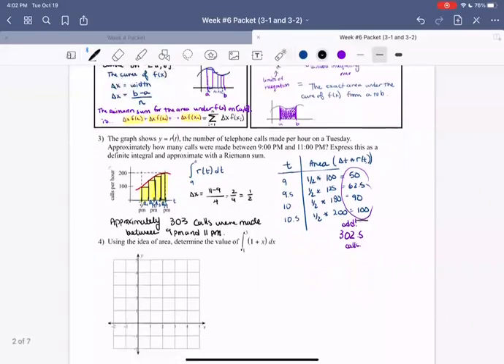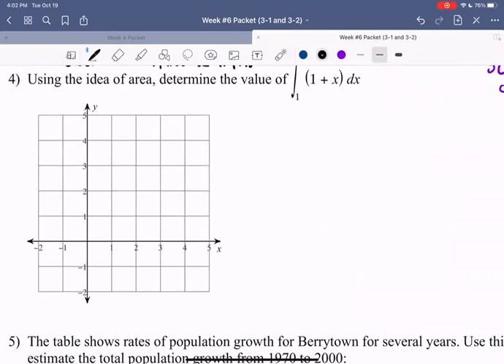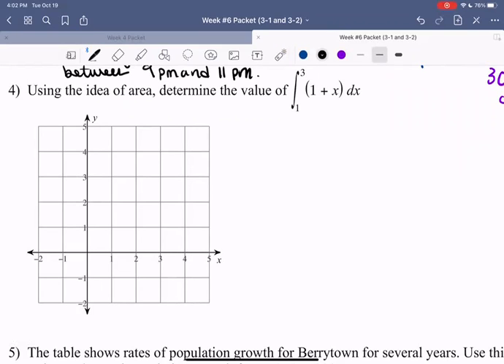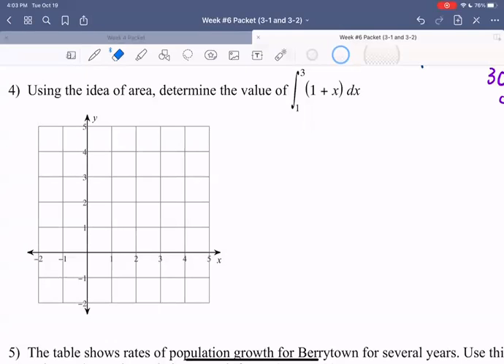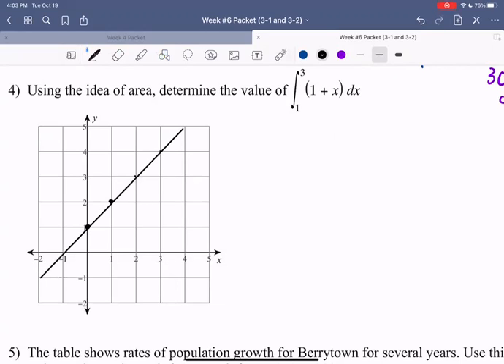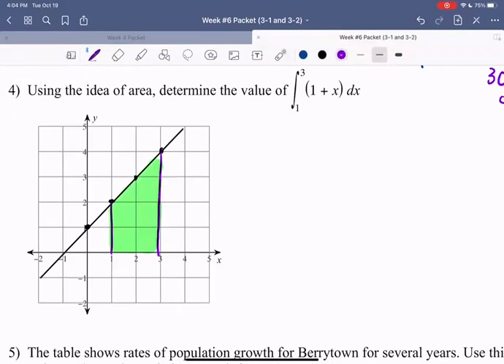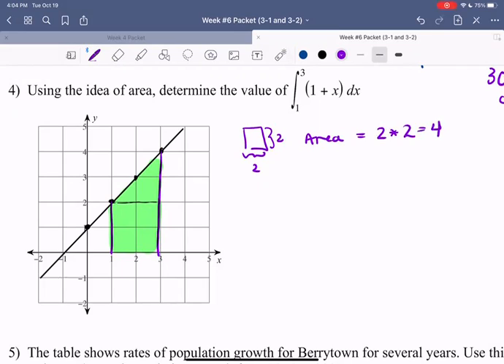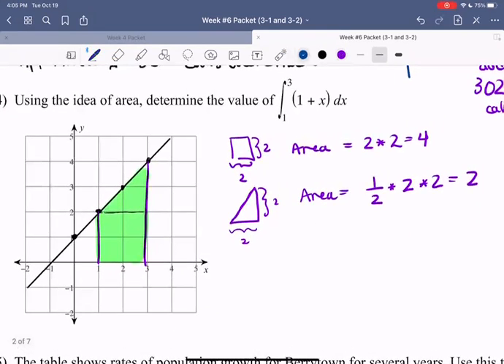3.1: The Definite Integral Part 5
In this video, we cover Example 4 of our Notes and Examples. We compute the exact area under a line by deconstructing the area in to two shapes, a square and triangle, and computing the exact area of each.